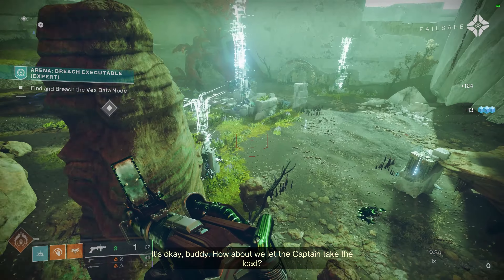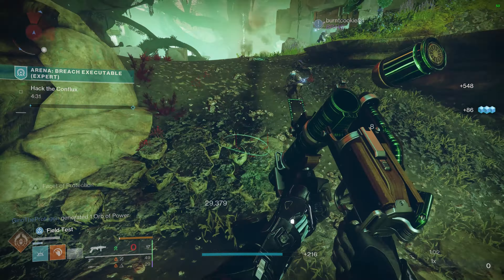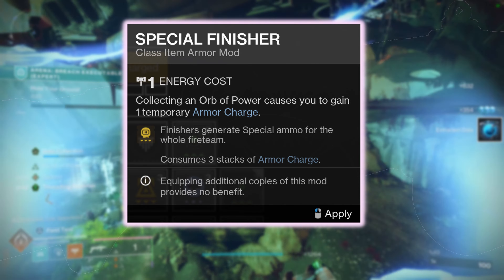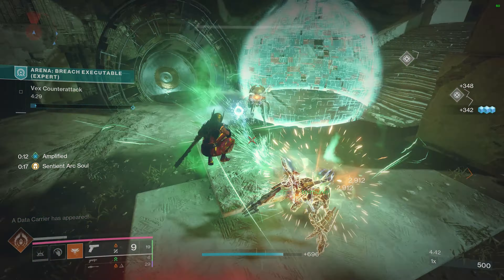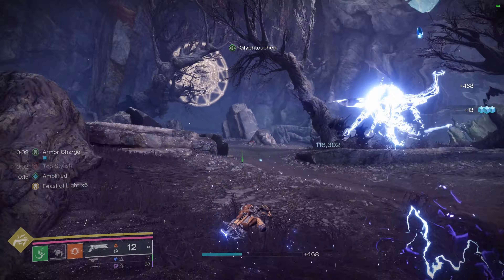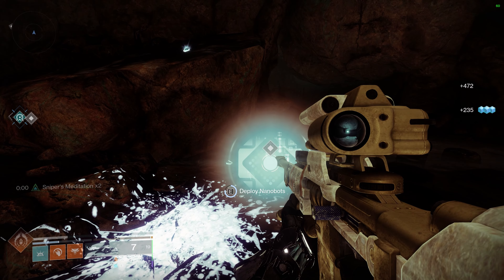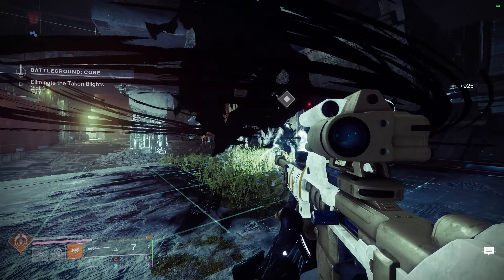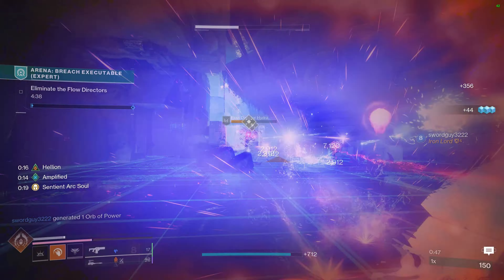The Best Way to Run Double Special | Destiny 2 The Final Shape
Double Special used to the most free thing in the game to run, but Bungie has definitely made it more difficult since Witch Queen. However, I've been running it non-stop since The Final Shape after running Sunshot and Polaris throughout all of last season and am going to break down how it works so well.